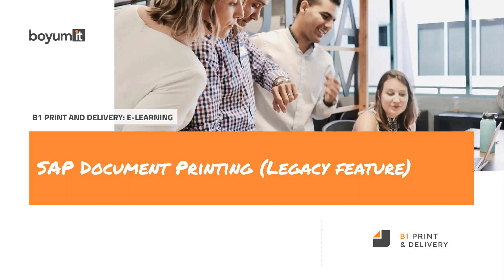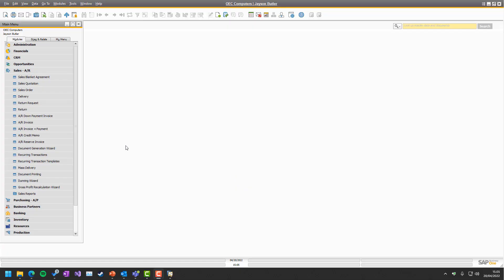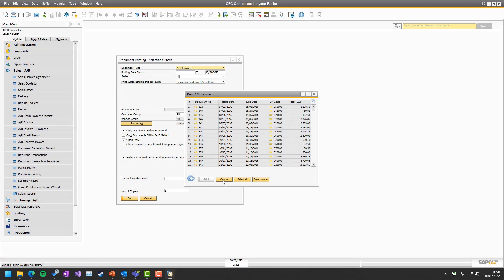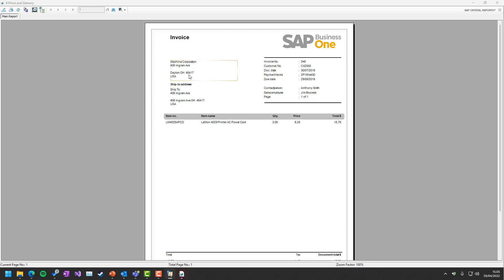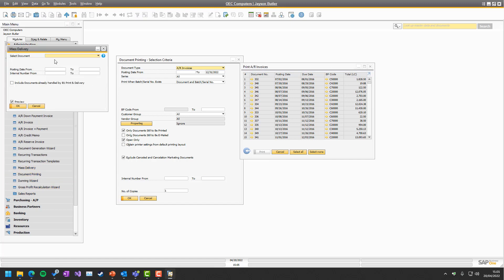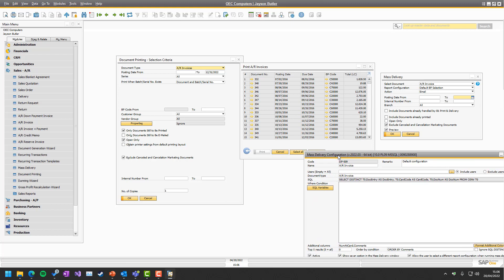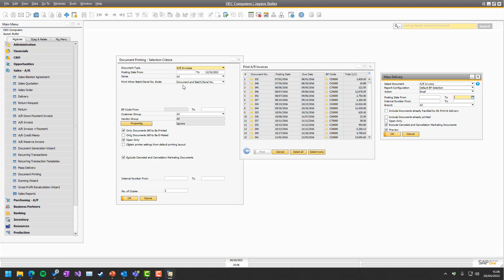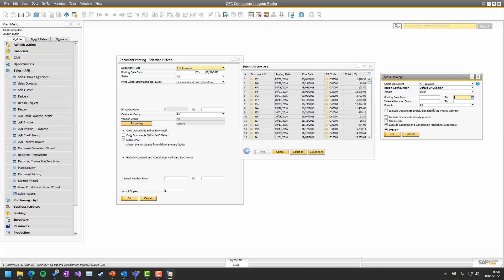B1 Print & Delivery: Feature Focus - SAP Document Printing (Legacy Feature)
In this video, we take a look at the integration into the SAP Document Printing screen. Please note that we see this as a legacy feature and we strongly recommend that you instead use the Mass Delivery feature that does the same or more

2.